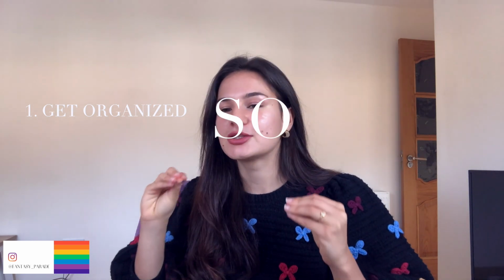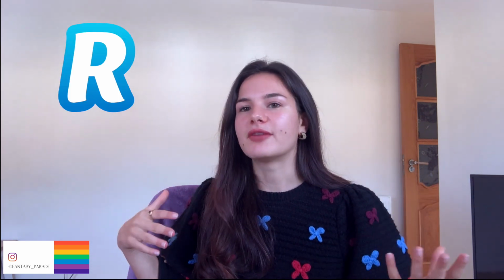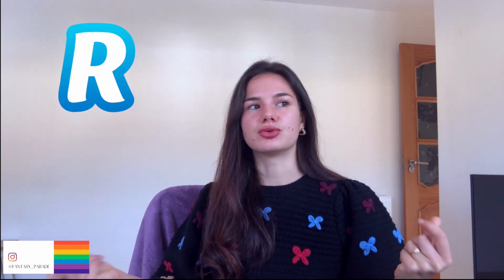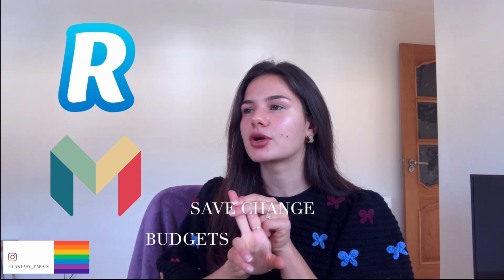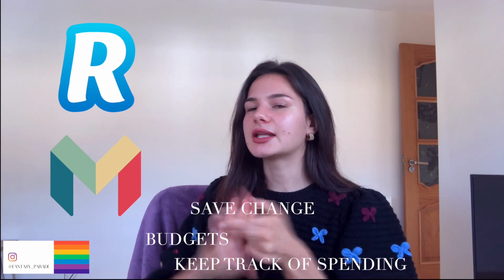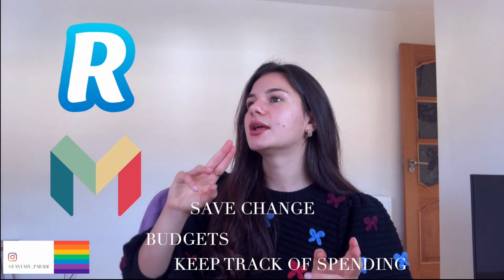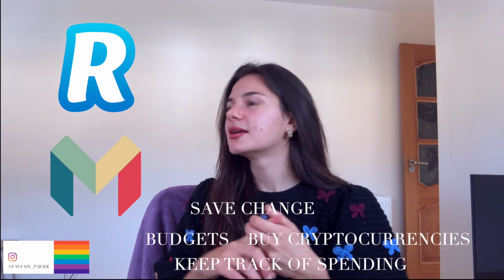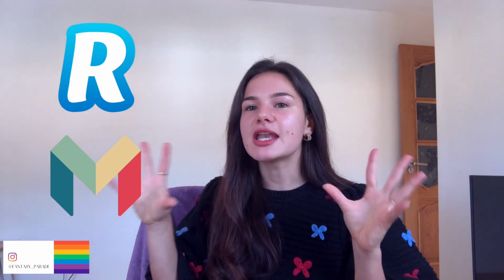6 UNIVERSITY STUDENT HACKS THAT WILL SAVE YOUR LIFE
Hello!
In this video I hope to alleviate some of the misery which comes along with being a student, by revealing some hacks which I have learnt the hard way through trial and error. This video is for all university students, no matter what course you have chosen, so listen up!
A lot of you will be starting university in the next few weeks, so I thought it would be a great time to give you a helping hand through the daily struggles of being a university student.
I am a final year veterinary medicine student and I have been through thick and thin, so I'm not saying I'm an expert at being a student... but I would say that I am pretty close.

The hacks I will be covering include;
1.Getting organised
2. Getting the most out of lectures
3. Saving money and banking
4. Not spending a fortune on rent
5. Saving money on food
6. Building a professional network

I hope this video helps you out!